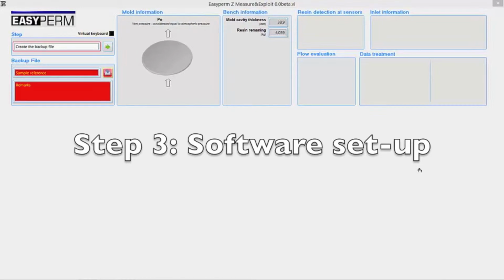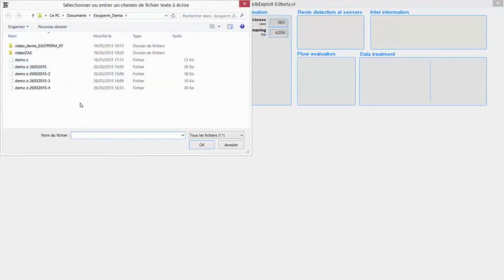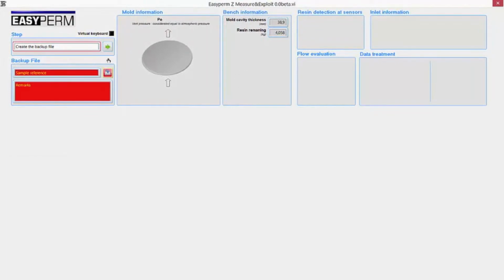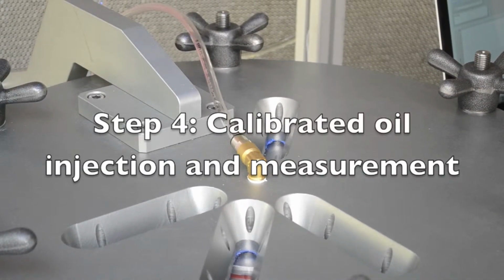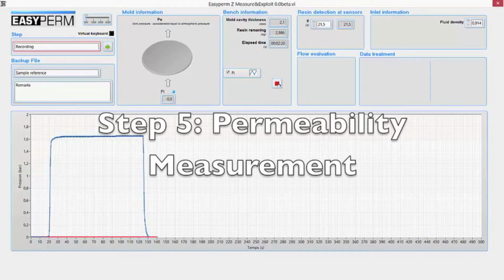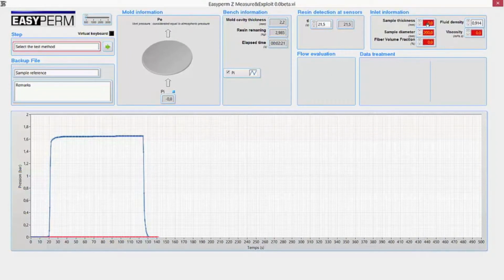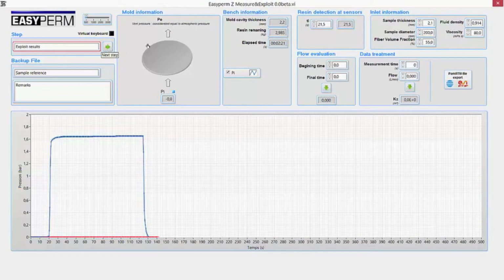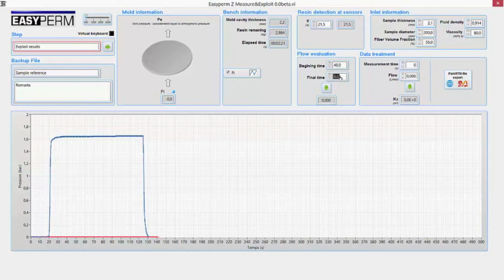EASYPERM Demonstration Z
Here the brand new demonstration of the 3D bench permeability EASYPERM through thickness (Z) made by PPE's team.
Share with us your impression and do not hesitate to ask for more information.